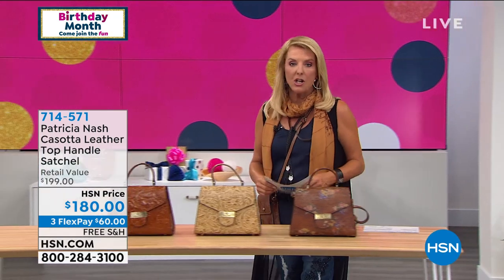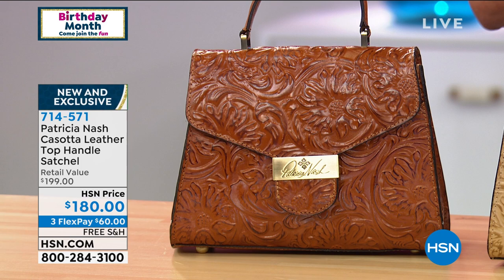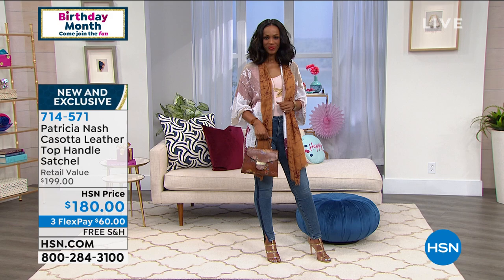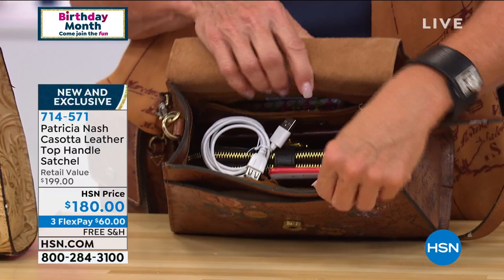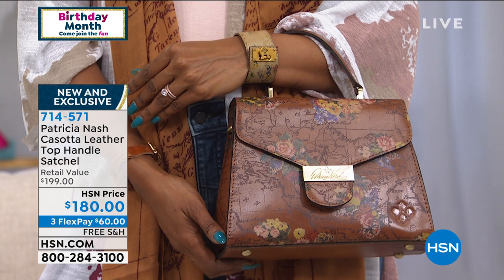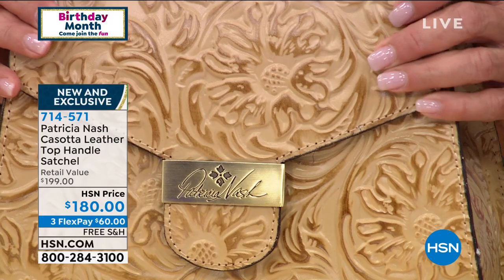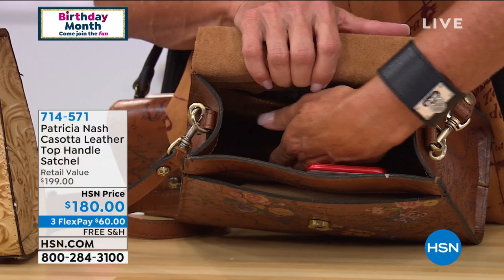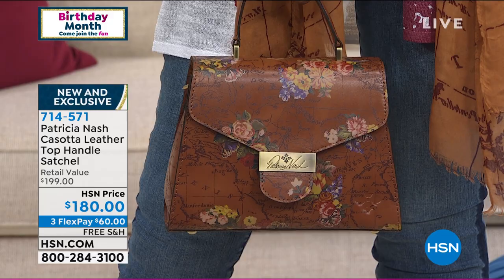Patricia Nash Casotta Leather Top Handle Satchel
A unique piece of artistry, this rich leather satchel exudes  beauty and charm. Like an artist's painting, Patricia Nash uses oldworld techniques and premium materials to bring you this elegant style masterpiece.